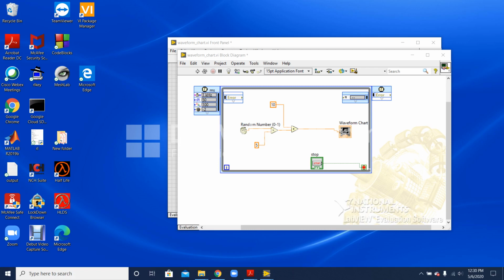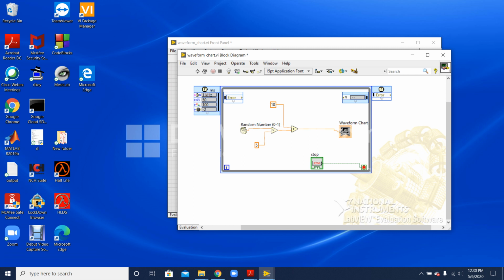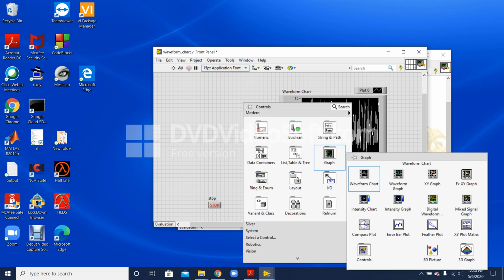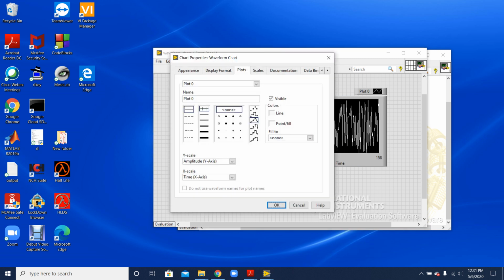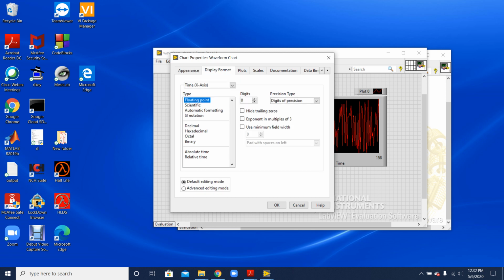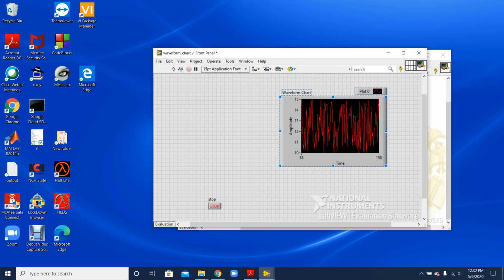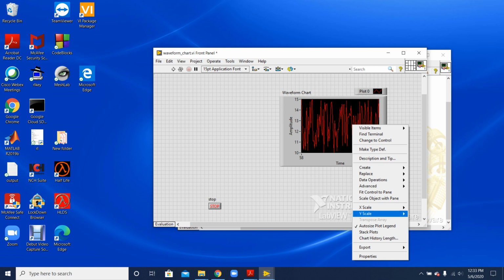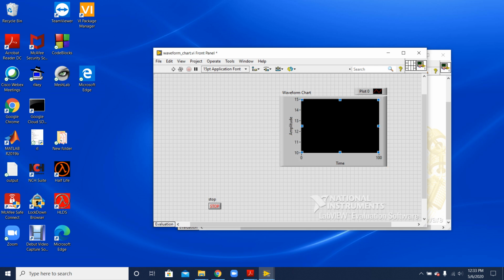Waveform chart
Using and customizing Waveform chart in labview